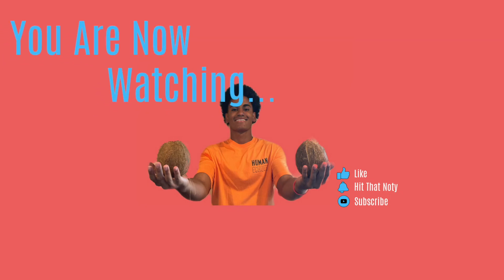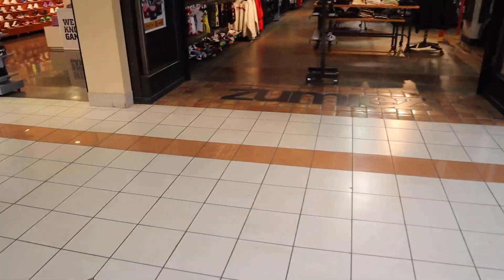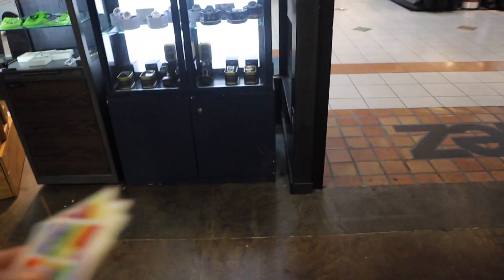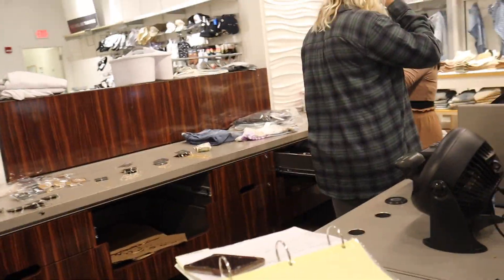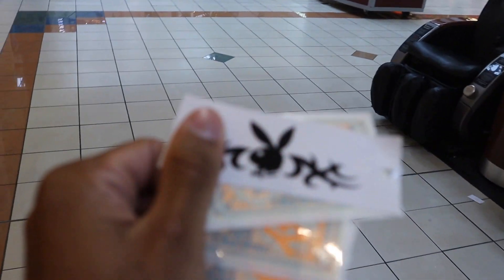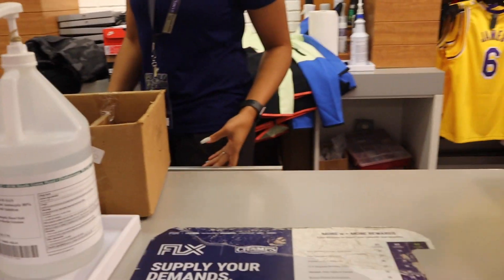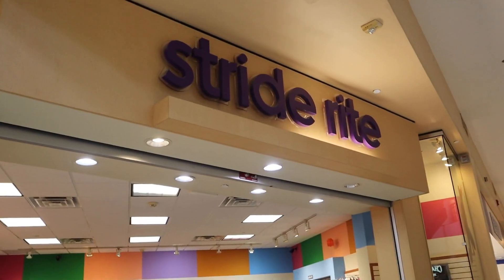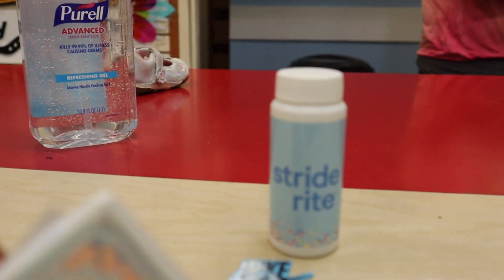Trading A Bobby Pin For The New iPhone 13 | CoCo ManeTV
What Was Your Favorite Trade Of The Video? Shoutout To All The Stores That Traded Something!